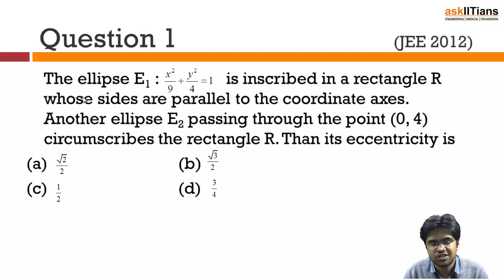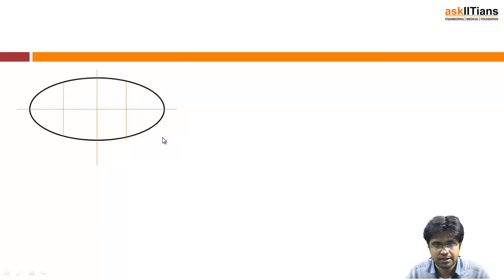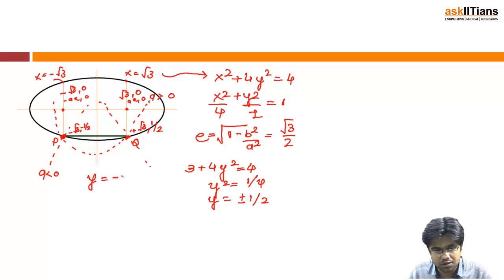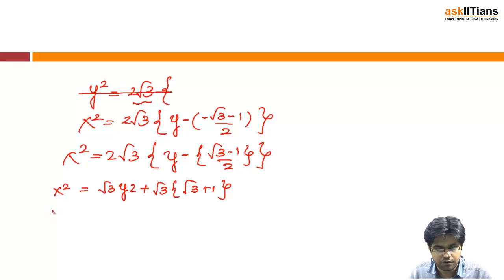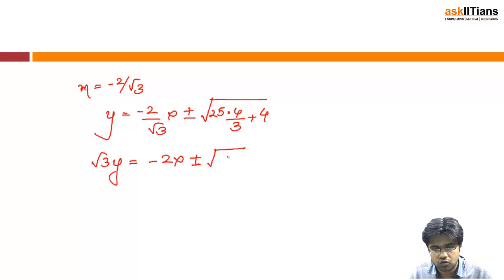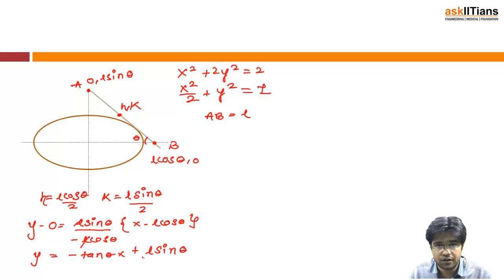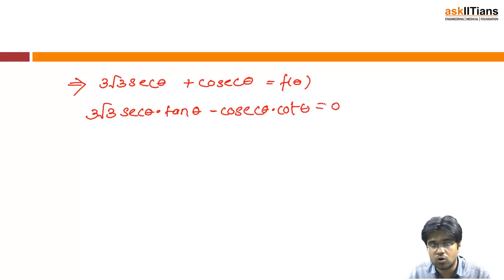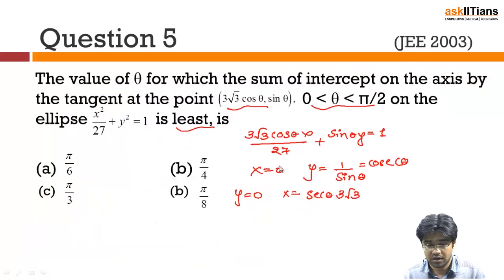Physical Applications | Lecture-6 | Differential Equations | Maths | Grade 12 | JEE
Yash Baheti sir has explained  Differential Equations | Physical Applications

For more information on Permutation and Combination, refer to our revision notes on JEE Math